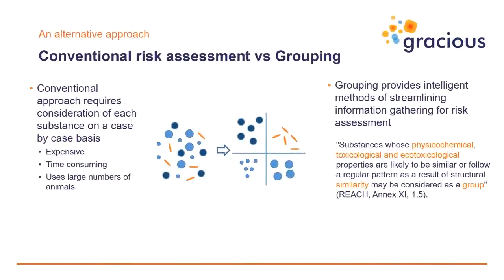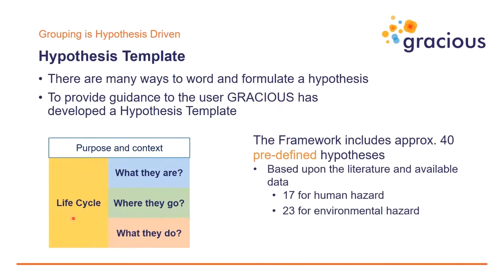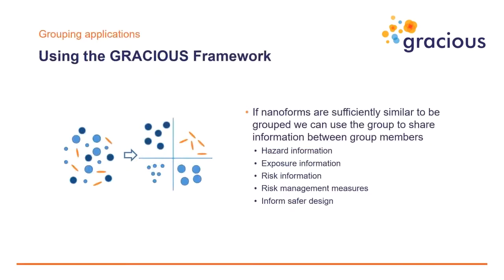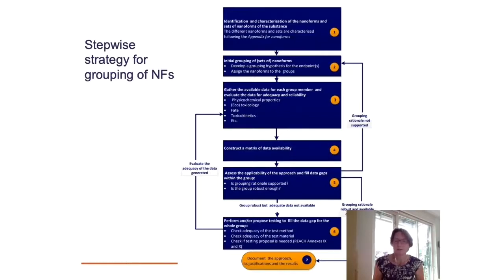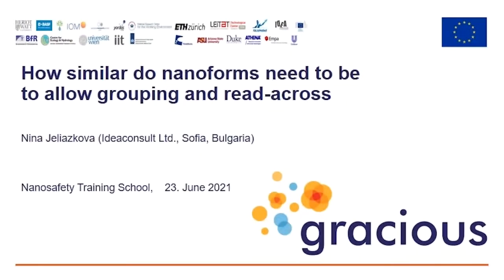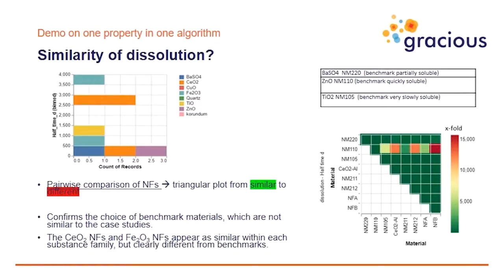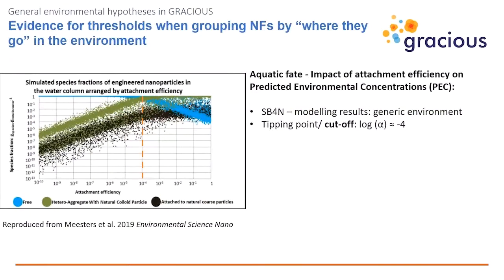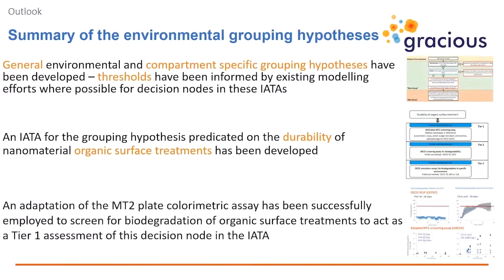Nanosafety Training School 2021 Session 6 Similarity Assessment, Grouping & Read Across Approaches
This year the Venice Nanosafety Training School 2021 celebrated its 10th anniversary in a one-of-a-kind, large-scale event organised by the EC funded H2020 projects: Biorima, Gov4Nano, Gracious, NanoInformaTIX, NANORIGO, PATROLS, and RiskGONE.

The School featured keynote speeches, hands-on sessions and a dedicated Young Scientist Forum Day (23rd March) during which early career researchers (PhD students, PhD candidates and Post-Docs) had the opportunity to present their work.

A variety of hands-on sessions aimed to transfer state-of-the-art knowledge on a variety of topics from key experts to the new generation of nano-environmental, health and safety, and biomedicine professionals, using interprofessional education.

Finally, networking activities allowed for plenty of time and opportunities to expand networks and foster academic exchange.